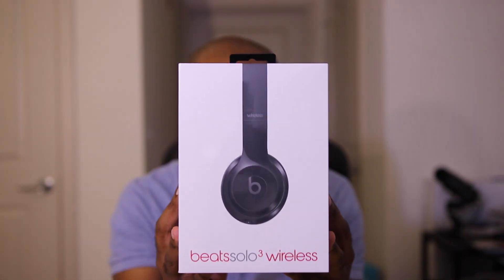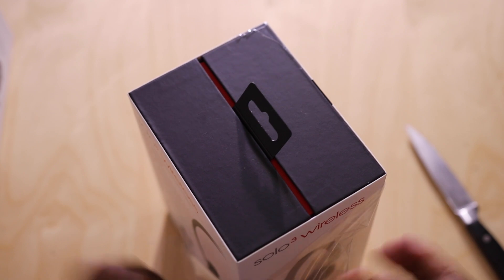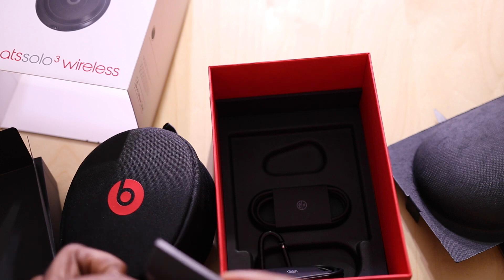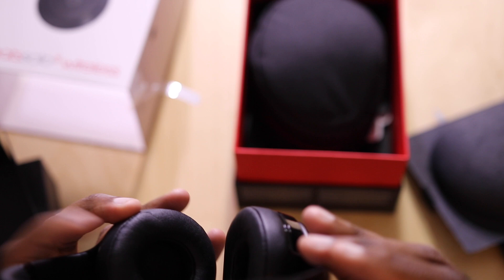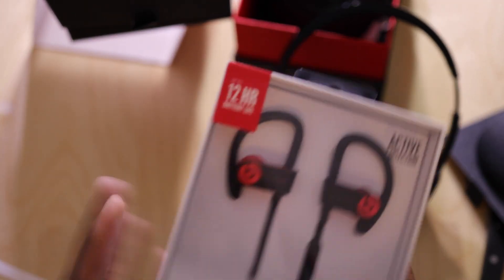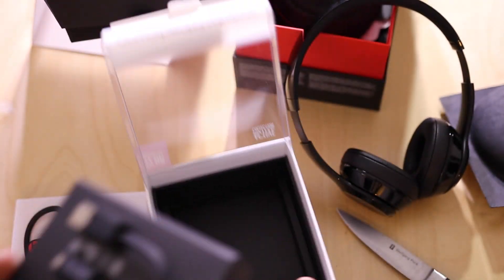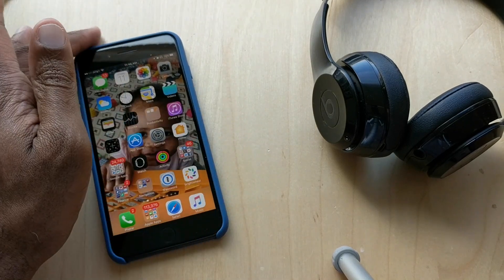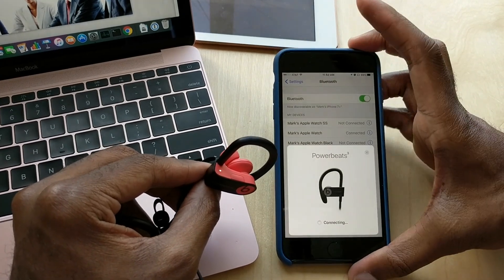How the Apple W1 chip works on the Beats Solo 3/PowerBeats 3!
Ok folks this is by far one of the best bluetooth innovations in a long time!

Beats Solo3 on Amazon
PowerBeats3 on Amazon